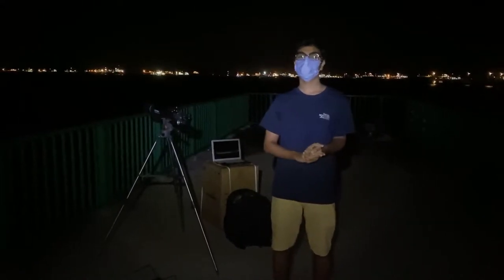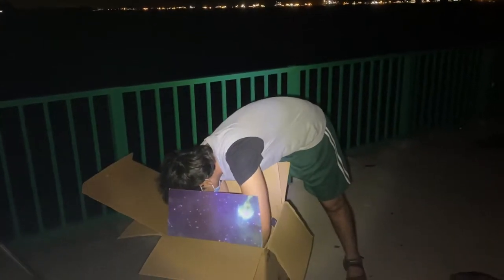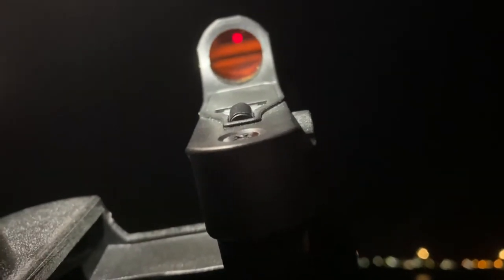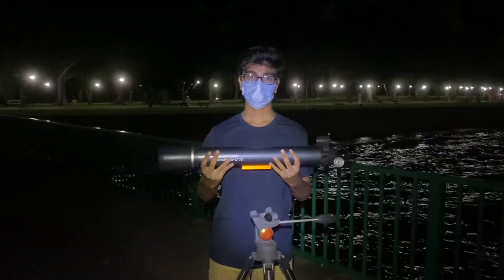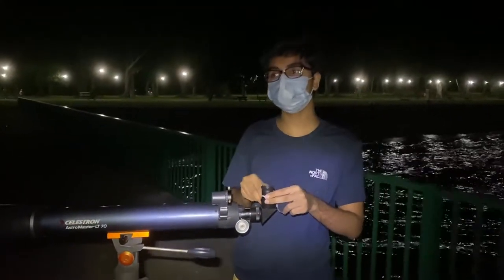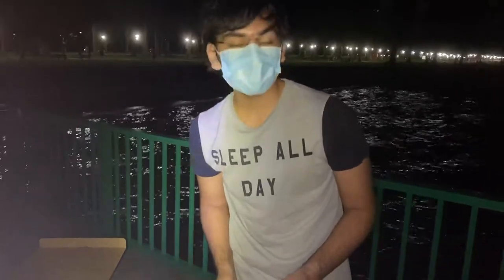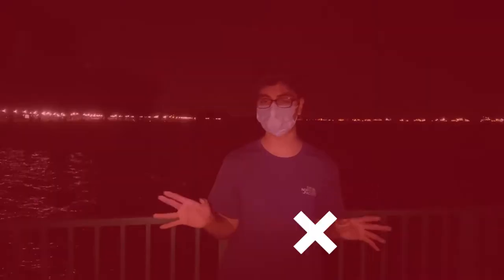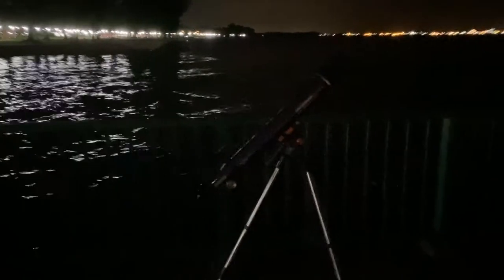GIIS Astronomy Club: A Date with the Universe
Check out this space for information on our blogs, events and more!

The GIIS Astronomy Club is a student-run school group founded and led by 9 Astronomy enthusiasts from IB Year 1 and CBSE Grade 11, with a vision to inculcate a genuine affinity with astronomy in students and broaden their scientific knowledge.

In this video, we aimed to capture the essence of Stargazing for our viewers, which is essentially looking up at the stars and objects in space for leisure or a scientific study.

At GIIS, we place the highest emphasis on taking value-based learning beyond academics and fostering all-around character development in our students through our 9GEMS holistic curriculum. In today's ever-changing landscape, creativity and innovation have become undeniable assets. With our dedicated facilities and initiatives like our Astronomy Club, we at GIIS are working continuously to shape our students into well-rounded global citizens of the future.